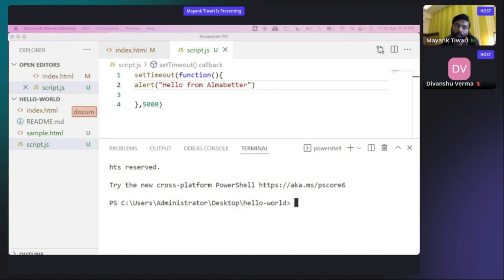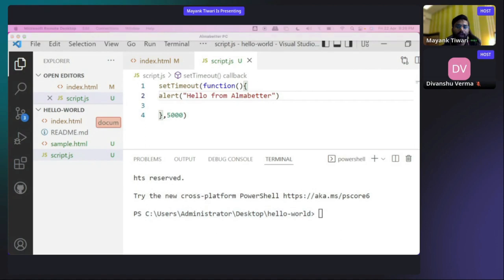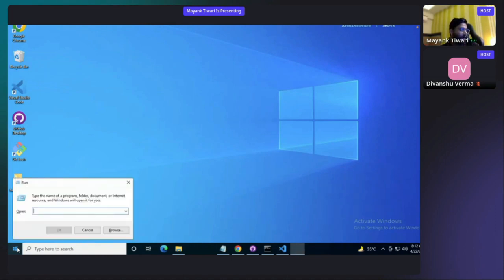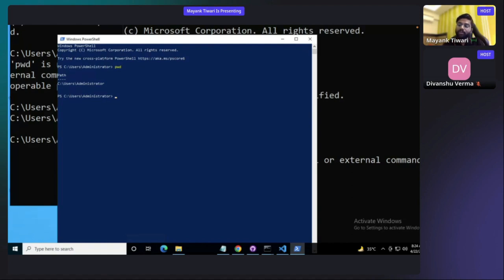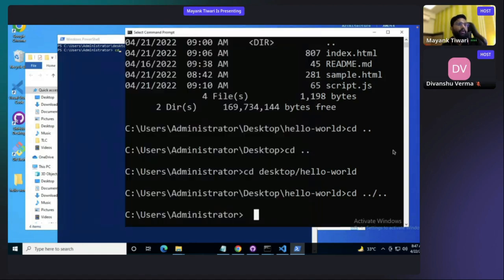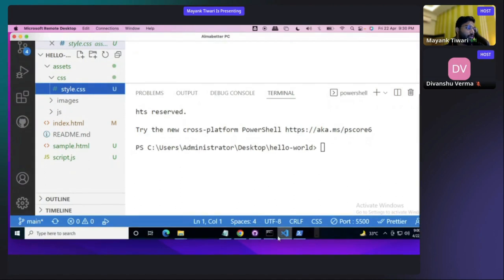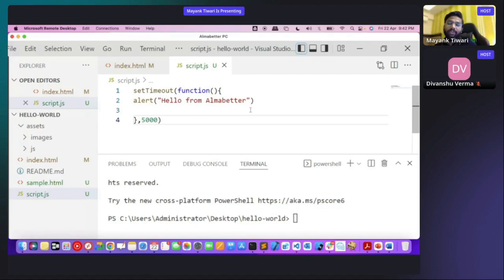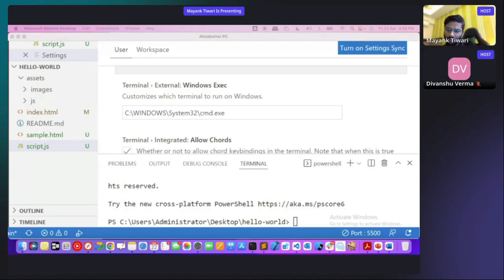Introduction to Command Line Interface | Tutorial | AlmaBetter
Master the command line interface (CLI) in this beginner-friendly tutorial. Discover the essential commands and techniques to navigate your computer and perform tasks efficiently. 🙌

We'll demystify the terminal and teach you how to use it as a developer's secret weapon for tasks like file management, version control, and more. Start your journey toward becoming a CLI ninja with this insightful lesson. 💡

Click to know more about our Full Stack Web Development Program